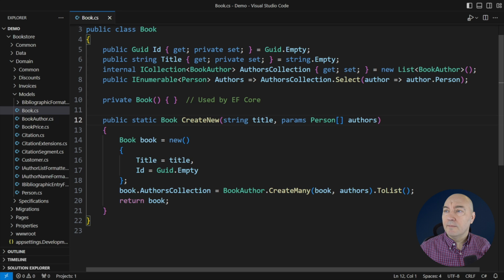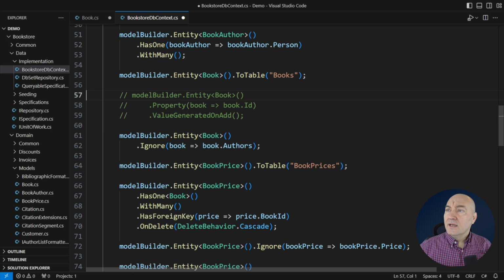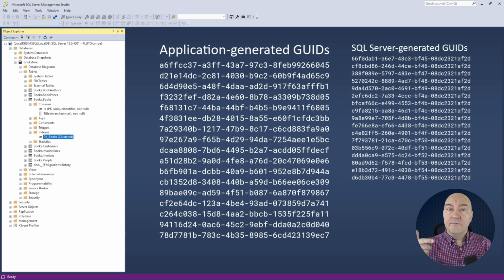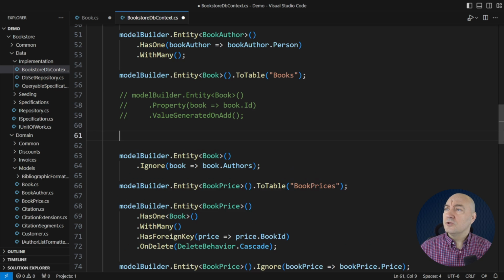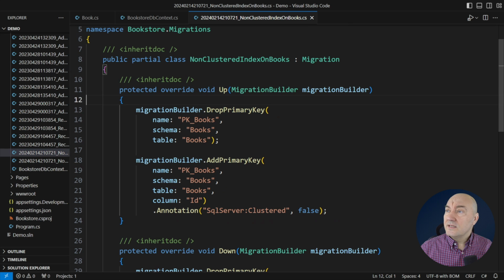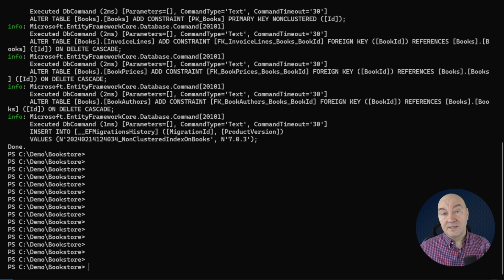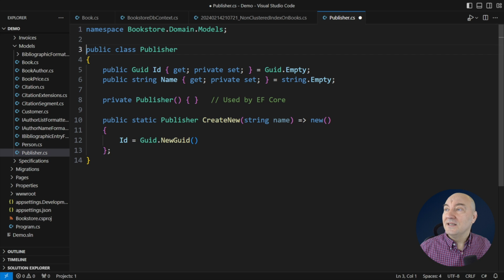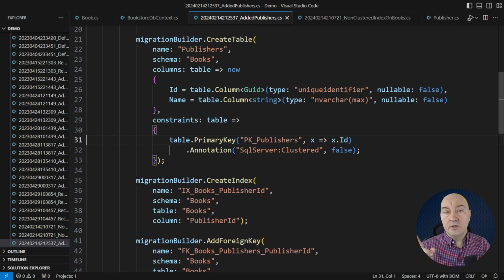The Lesson About GUID IDs I Learned the Hard Way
I will give you the database system ingredients, the most ordinary ones, but if you combine them lightly, there will be a nasty performance bug in your database. A puzzle? Yes, it's a puzzle.
Hear the ingredients first. GUID IDs are common both in relational and NoSQL databases. One can generate them in a distributed system and never produce a collision, which is nice. SQL Server supports GUIDs natively. Does this sound familiar?
Add one more detail, and your perspective might change: SQL Server creates a clustered index on the key column by default.
Now, stop for a moment and think. An application generates GUID values stored as new row keys in the SQL Server database table with the clustered index. The stage is set for the disaster that will only become apparent when the table grows large. And so, the correcting action will be equally costly.
This video will display the dangers of using GUID IDs with default SQL Server behavior and the order of steps to correct the issue once it has been added to the solution. You will also learn how to define your entities and never cause this problem when persisting them.

00:00 Intro
01:08 The Wrong Clustered Index
06:15 Turning to Nonclustered Index
12:15 The Correct New Entity
14:48 Conclusion